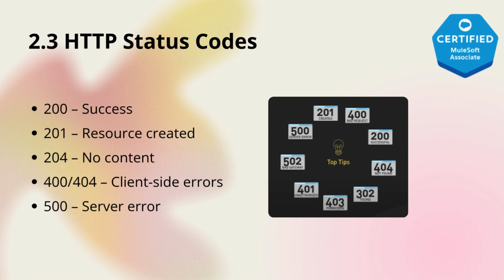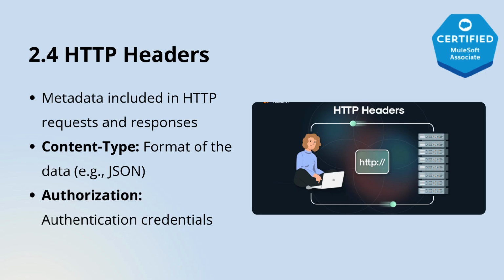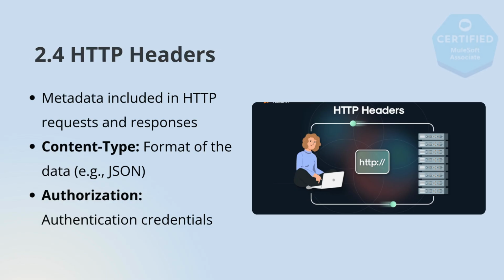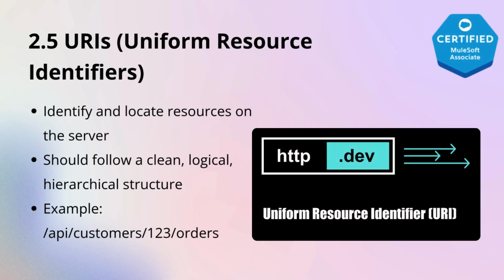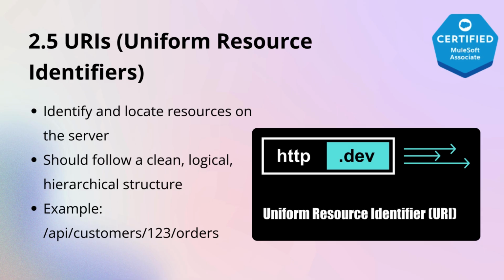Salesforce Certified MuleSoft Associate - Certification Exam Full Course Vol. 2.6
Why API-Led Connectivity Matters – Salesforce MuleSoft Associate
This video explores the importance of API-led connectivity—a foundational concept for the Salesforce Certified MuleSoft Associate exam. Discover how system, process, and experience APIs help unlock data, enable reuse, and streamline integration across systems. Ideal for exam prep and understanding real-world integration strategies with MuleSoft Anypoint Platform.